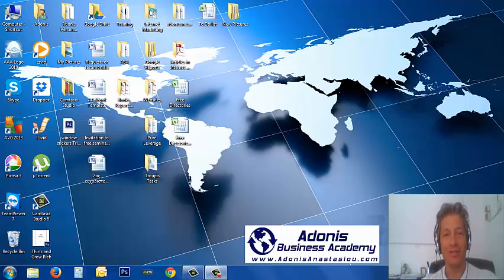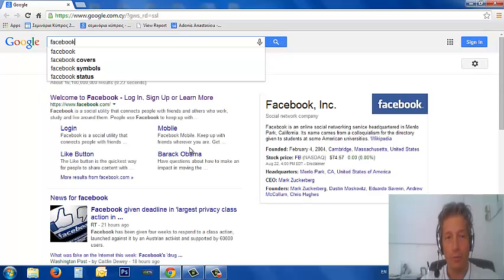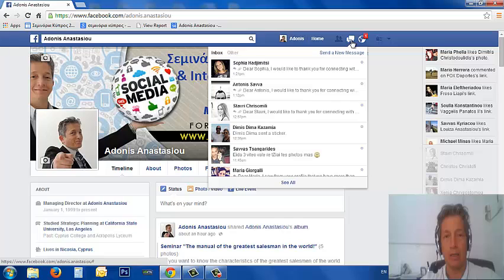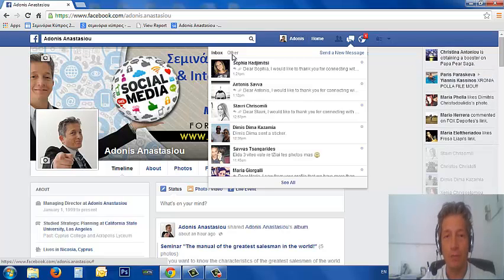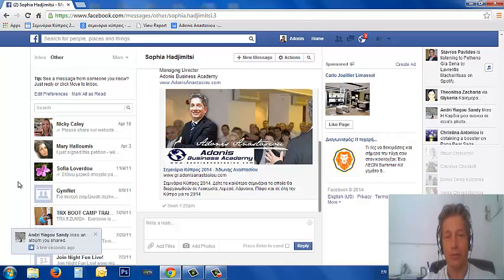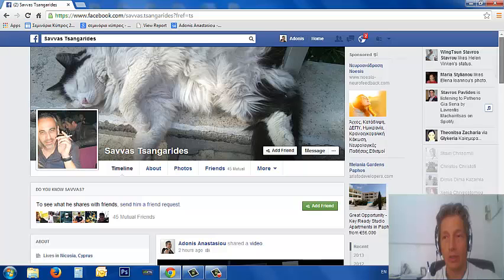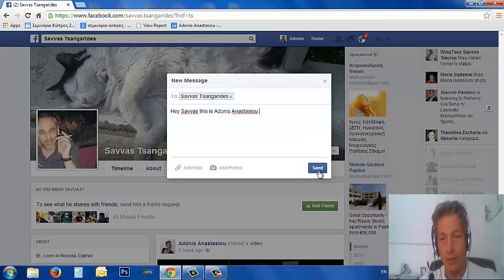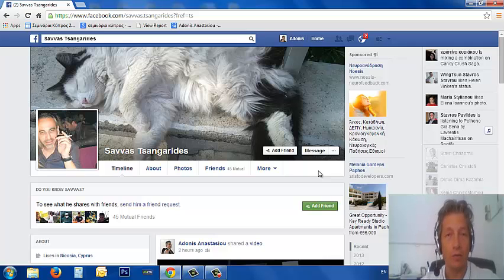How to find all messages in Facebook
How to find all messages in Facebook. In this 2 minutes training videos Adonis Anastasiou will explain you how to find all Facebook message.